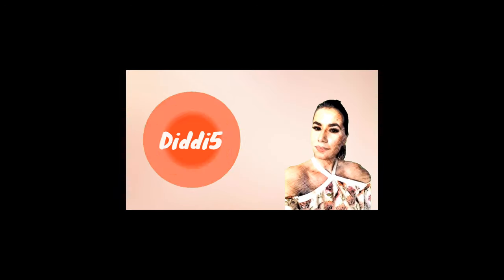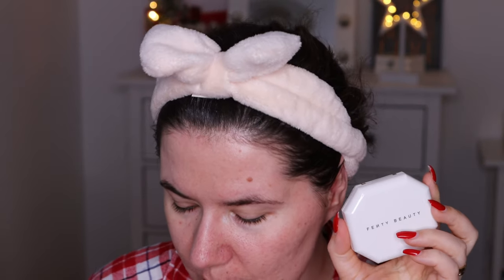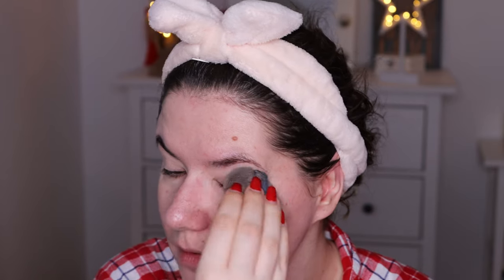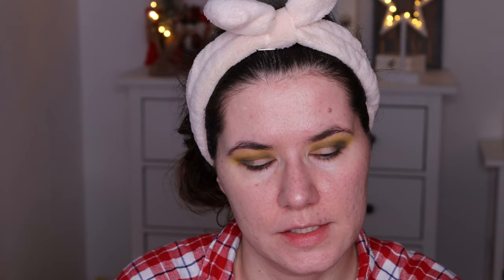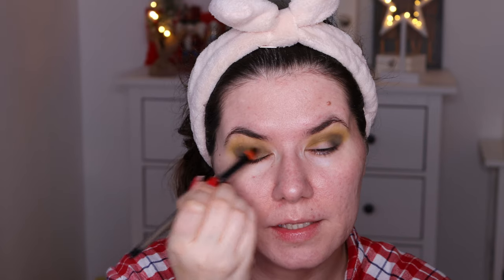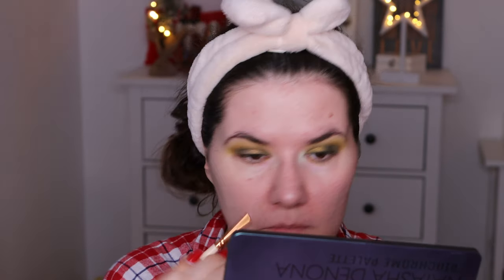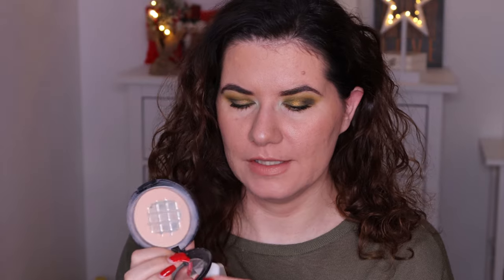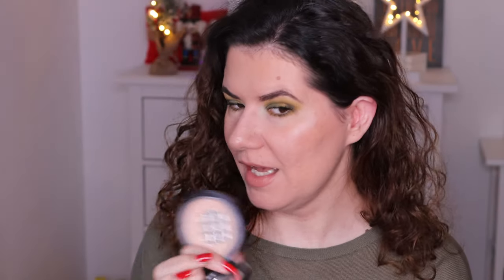NEW Fenty Beauty Powder foundation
Trying foundation 05.50

Svenska/Swedish